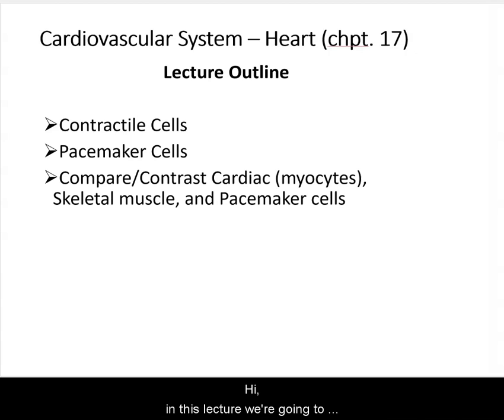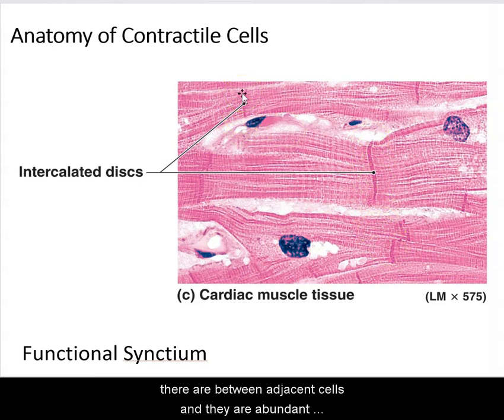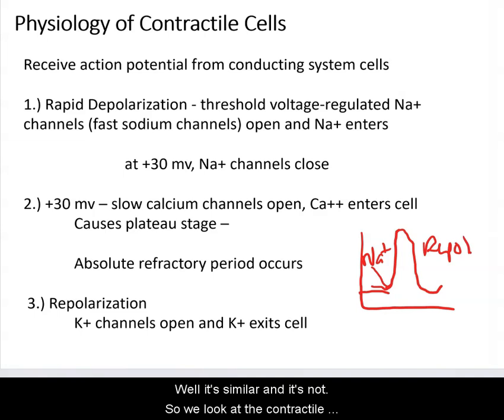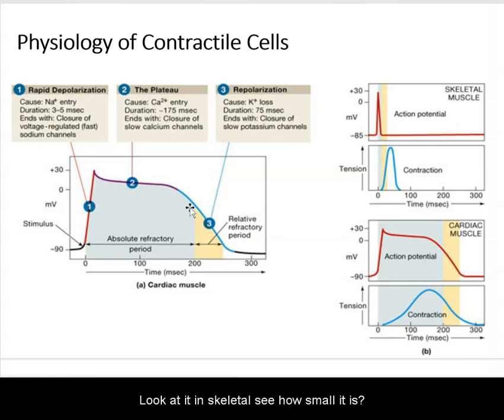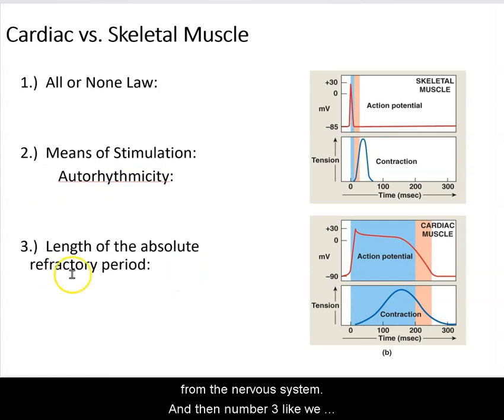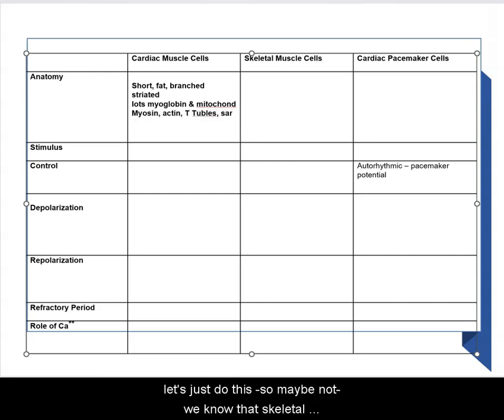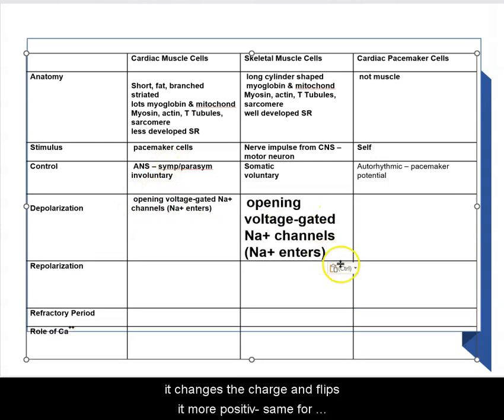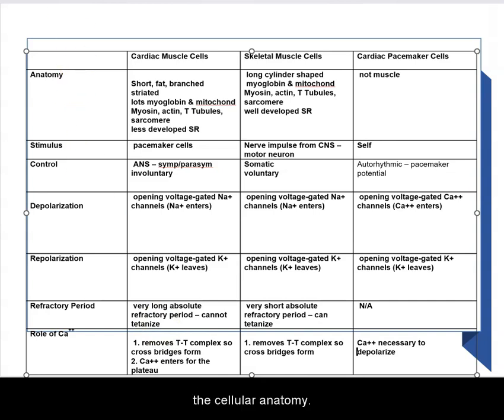Heart Cellular Anatomy